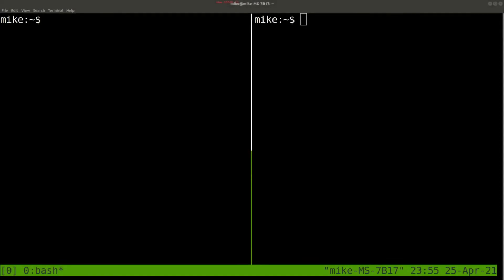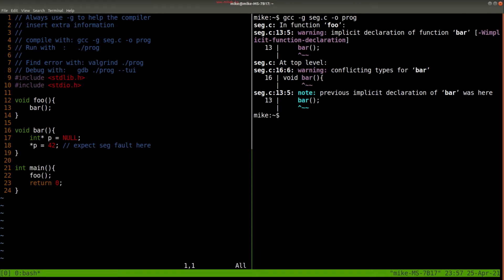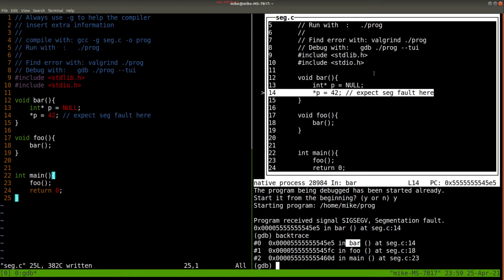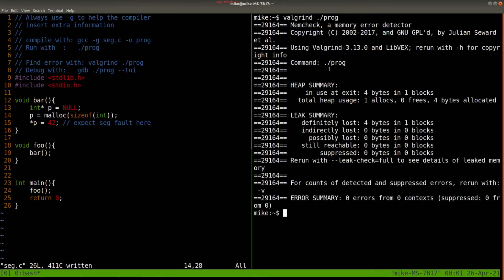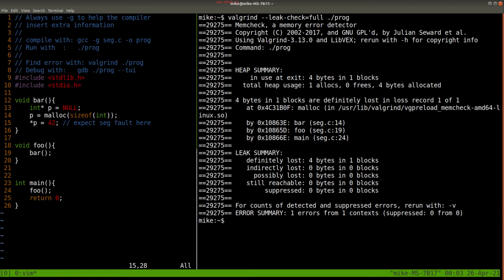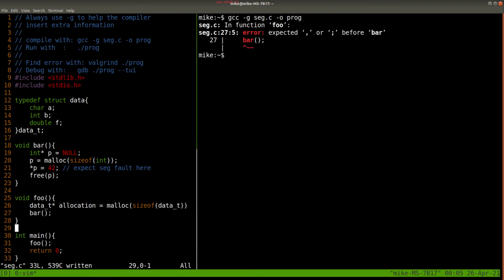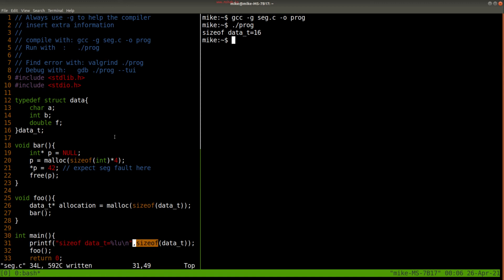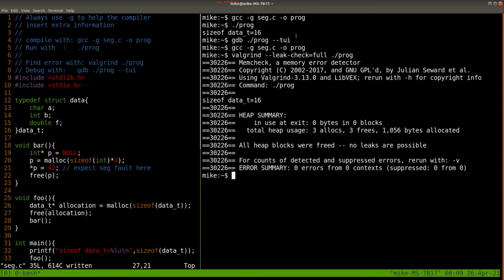Using Valgrind and GDB together to fix a segfault and memory leak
►Lesson Description: In this lesson I show you how to use Valgrind and GDB together to find bugs. This is a nice review of some of the tools that we have learned, and a reminder that you can combine as many of the tools that we learn together in order to help debug!